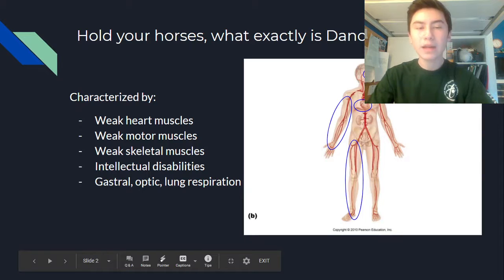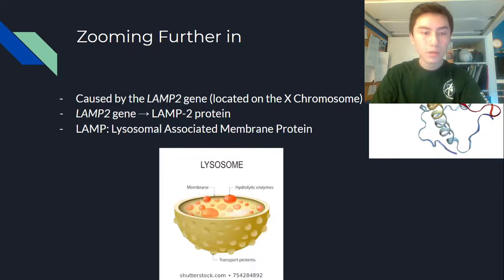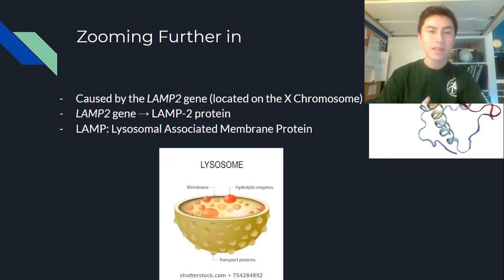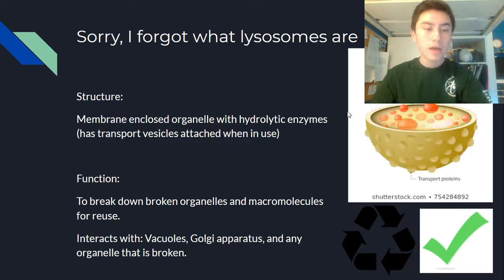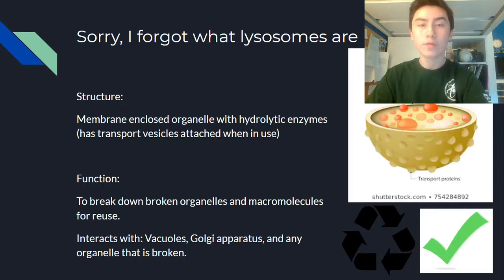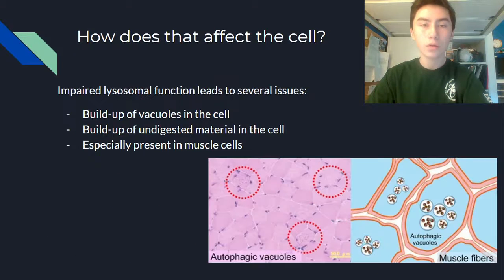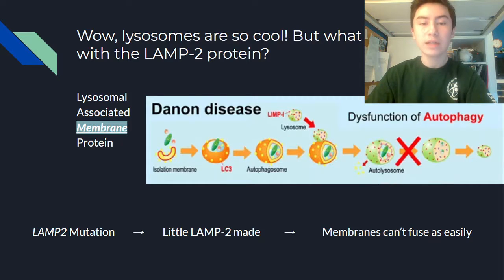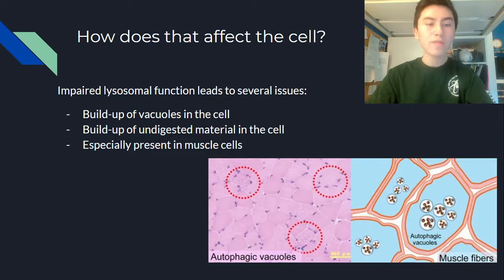Second AP Bio Video Project (watch until the end if you're interested in Danon Disease)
This is more of a serious video towards the end, but also TWO UPLOADS THE SAME DAY? This sounds weird since I didn't edit it for YouTube